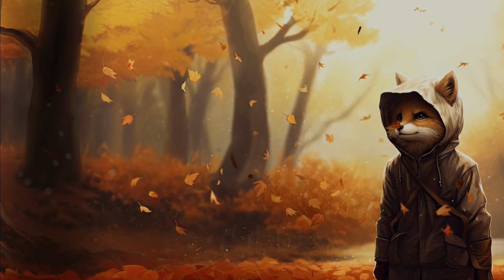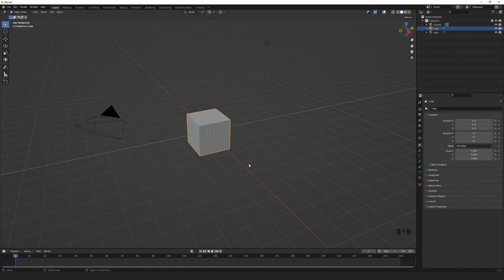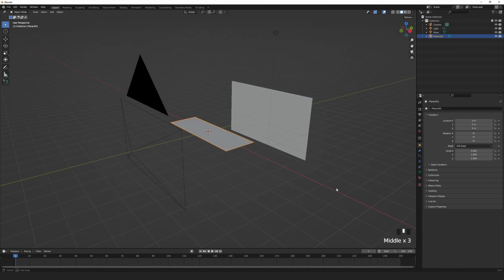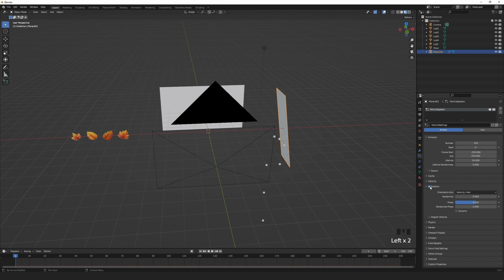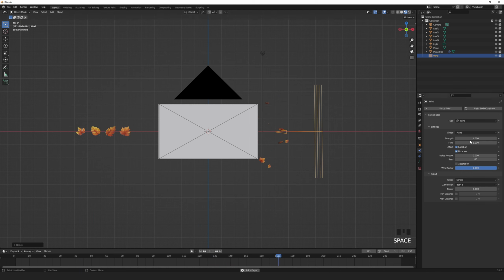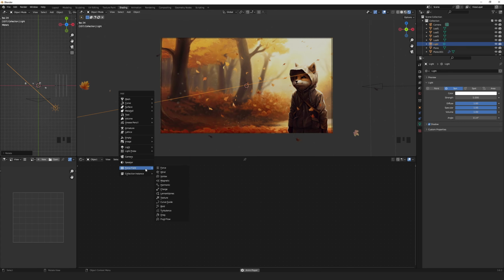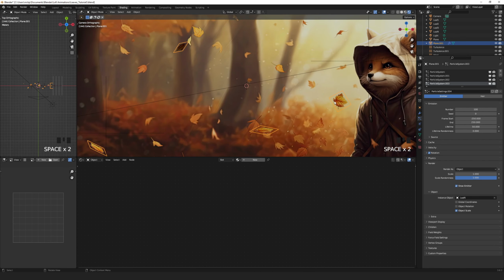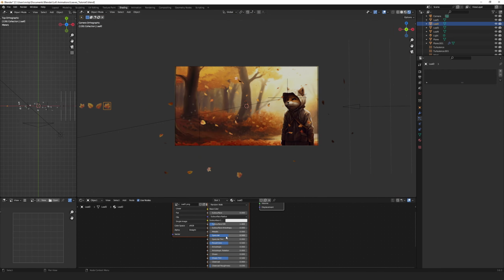Simple Blowing Leaves Animation | Blender Tutorial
A quick tutorial on how to easily create an animation of some leaves flying in the wind into your Autumn 2D image or 3D scene with Blender.

[00:00] Intro
[00:09] Removing background
[00:47] Setting up Blender Scene
[01:39] Import leaf images
[01:55] Adding Particle System
[02:33] Adding Wind
[02:57] Adding background image
[03:13] Lighting
[03:39] Wind Turbulence
[03:57] Emitting more leaf types
[04:32] Adding leaf rotation
[04:55] Fixing shiny leaves
[05:10] Outro

Image created with MidJourney.